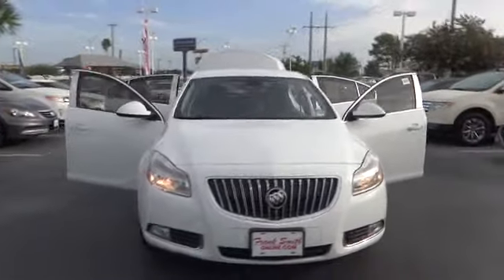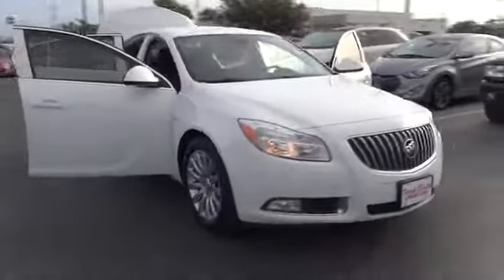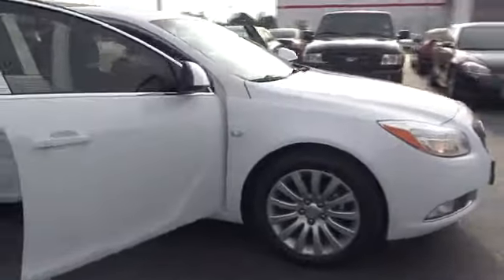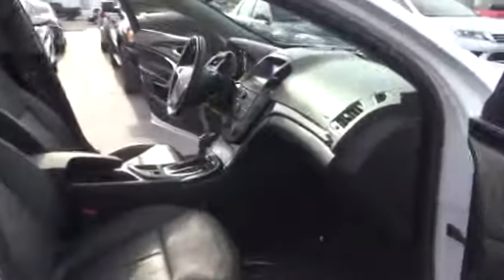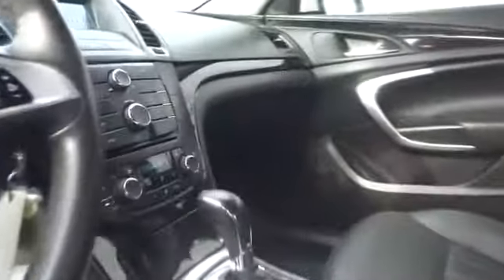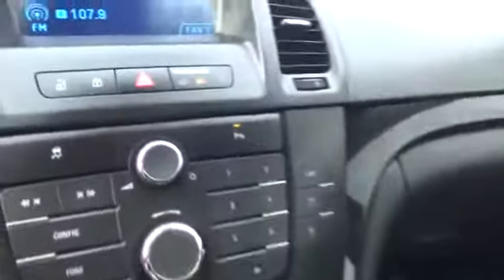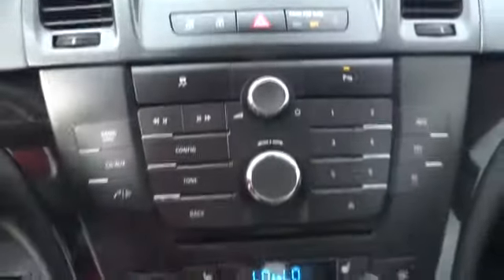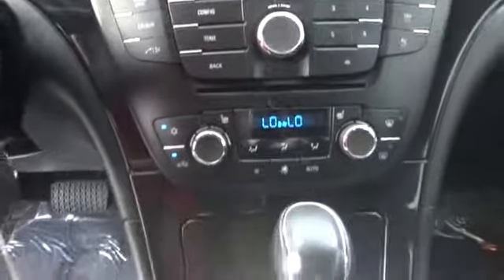2011 Buick Regal Pharr McAllen Harlingen Edinburg Mission T22976A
2011 Buick Regal  - Stock#: T22976A - VIN#: W04GR5EC1B1078153

6-Speed Automatic with Overdrive. White Knight! Only one owner! Confused about which vehicle to buy? Well look no further than this great-looking 2011 Buick Regal. New Car Test Drive said, ...We found the Regal very quiet, with a very smooth ride, a welcome respite on miserable commutes and a good partner for cross-country drives. It may be the quietest car in its class. Mix in a solid thud to the doors, tactile clicks to the controls and a structure safe and secure, and the Regal is a well-rounded package... With just one previous owner, who treated this vehicle like a member of the family, you'll really hit the jackpot when you drive home with this terrific car. It is nicely equipped with features such as 6-Speed Automatic with Overdrive, 4-Wheel Disc Brakes, 7 Speakers, ABS brakes, Air Conditioning, AM/FM Stereo w/Single CD/MP3 Player, Auto-dimming Rear-View mirror, Automatic temperature control, Brake assist, Bumpers: body-color, CD player, Delay-off headlights, Driver door bin, Driver vanity mirror, Dual front impact airbags, Dual front side impact airbags, Electronic Stability Control, Emergency communication system, Four wheel independent suspension, Front anti-roll bar, Front Bucket Seats, Front Center Armrest, Front dual zone A/C, Front fog lights, Front reading lights, Fully automatic headlights, Heated door mirrors, Heated Front Bucket Seats, Heated front seats, Illuminated entry, Leather-Appointed Seat Trim, Low tire pressure warning, MP3 decoder, Occupant sensing airbag, Outside temperature display, Overhead airbag, Overhead console, Panic alarm, Passenger door bin, Passenger vanity mirror, Power door mirrors, Power driver seat, Power passenger seat, Power steering, Power windows, Radio data system, Rear anti-roll bar, Rear reading lights, Rear seat center armrest, Rear window defroster, Remote keyless entry, Security system, Speed control, Split folding rear seat, Steering wheel mounted audio controls, Tachometer, Telescoping steering wheel, Tilt steering wheel, Traction control, Trip computer, Variably intermittent wipers, and XM Satellite Radio. SON BUENA GENTE!!!